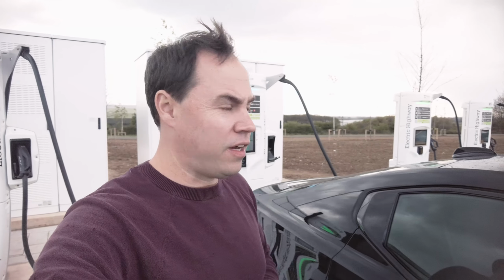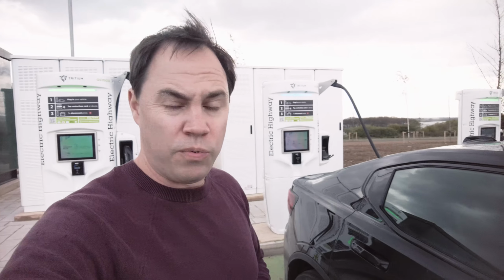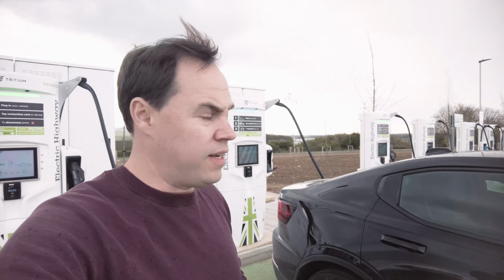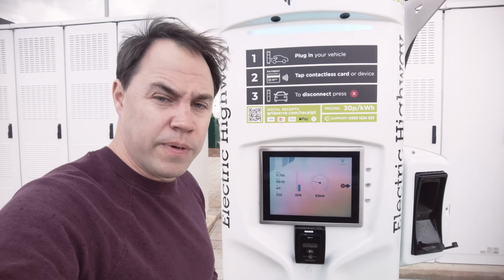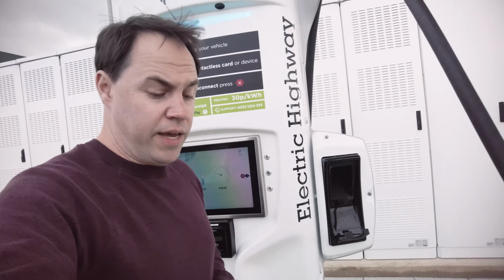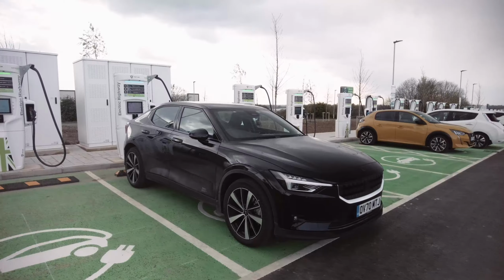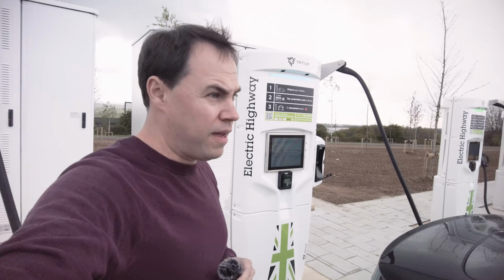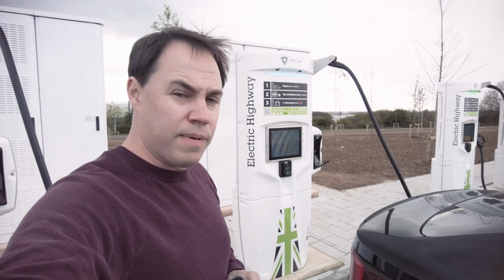Polestar 2 vist to new Ecotricity 350kW chargers at Moto M6 service station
New 350kW chargers by Ecotricity are now live at Moto service station on the M6 close to Rugby. These chargers are state of the art 350kW installations featuring contactless payment at a very reasonable price of 30p/kWh. In this video, I talk about this new installation and how we will see more of these at service stations around the UK over the next few years. I charged my Polestar 2 for about 40 minutes and found the experience to be so easy and pain-free!

MY EQUIPMENT

📷CAMERA
DJI Osmo Pocket 2
Olympus OMD E-M1 Mark II
Panasonic LUMIX DC-G90

Olympus 17mm f1.2 Pro
Olympus 45mm f1.2 Pro
Panasonic 12-32mm

🎤AUDIO
Rode VideoMic Go

Enjoy the music? All the music in my videos comes from Soundstripe